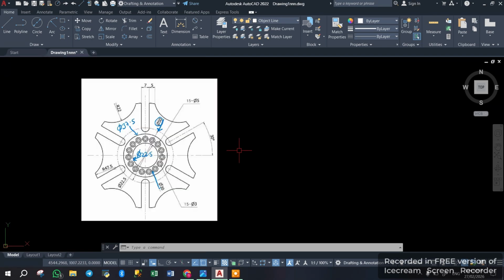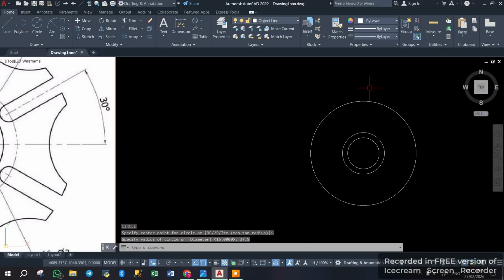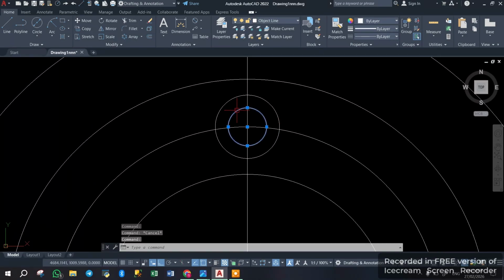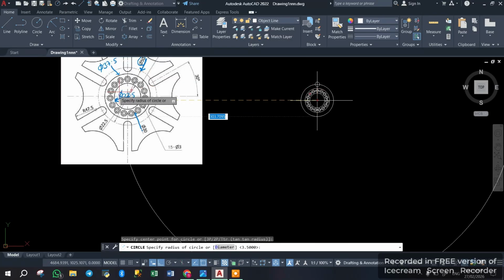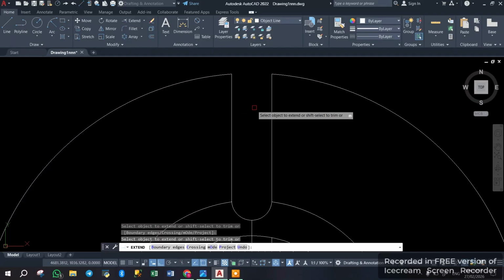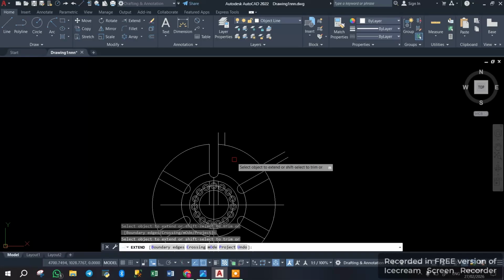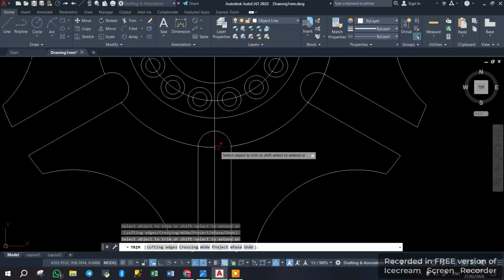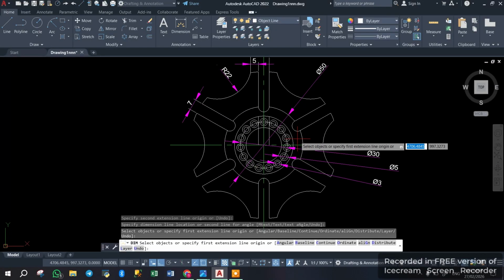How to draw a machine component in AutoCAD , 7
Join us as we explore the creation of a machine component, focusing on precise measurements and features. This tutorial guides you through the process of developing an engineering drawing, starting with concentric circle designs. We emphasize parametric modeling for efficient product design. 🌟